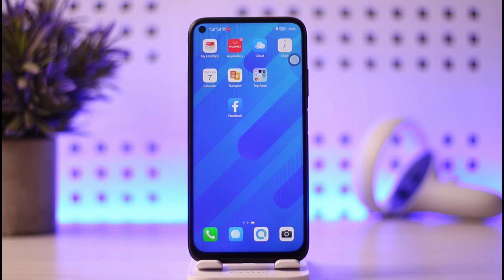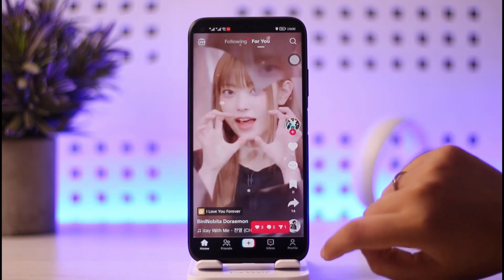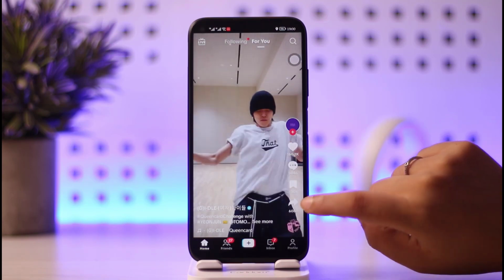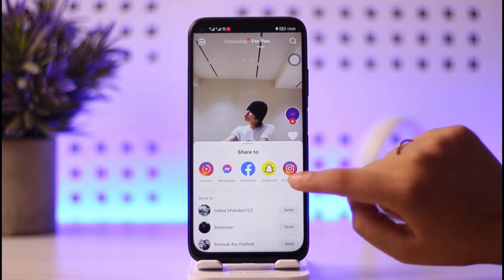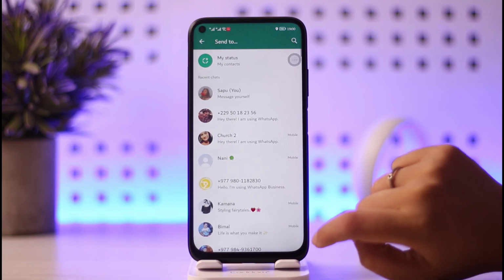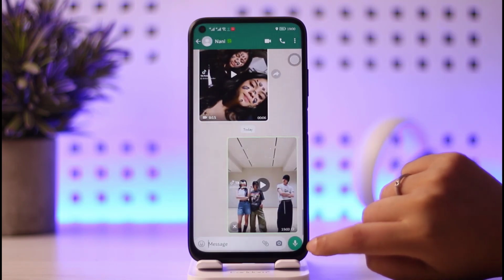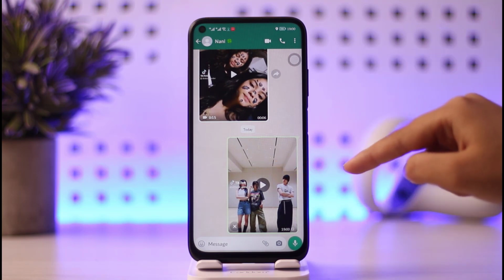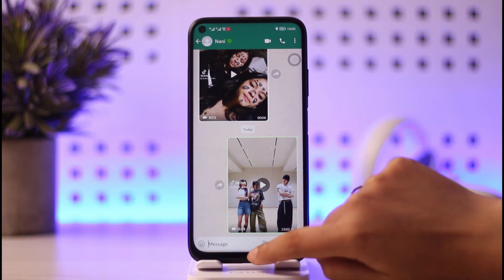How to Send TikTok Video in WhatsApp Without Link | 2023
In this tutorial, I will guide you on how you can easily send TikTok video in WhatsApp without link.
0:00 Intro
0:19 Save video
0:36 Share as video
1:01 Conclusion